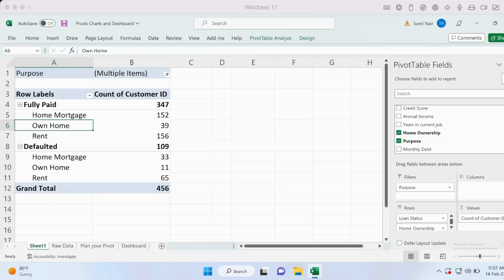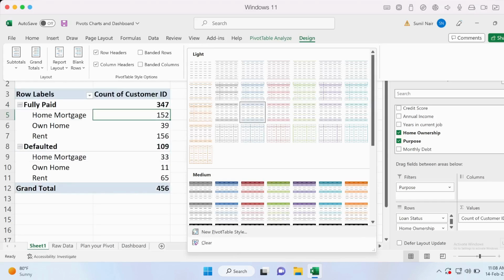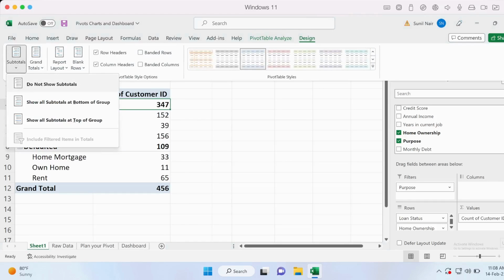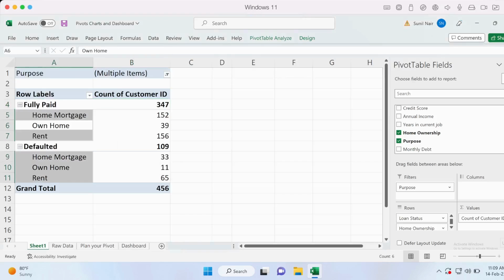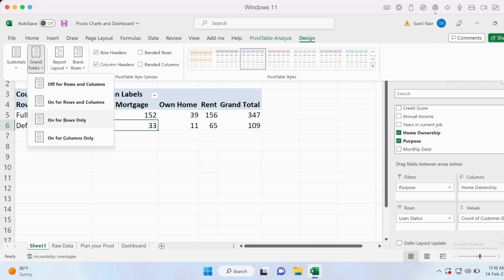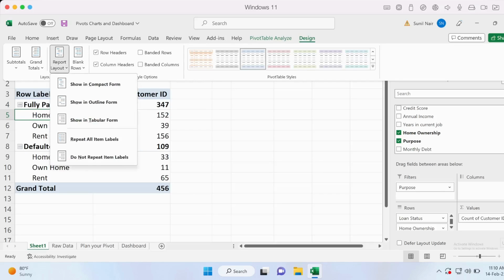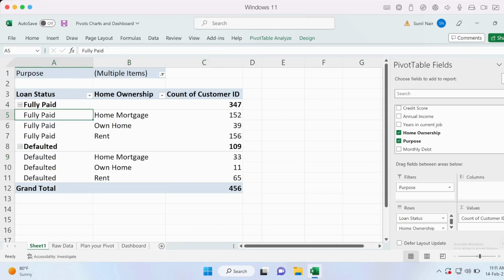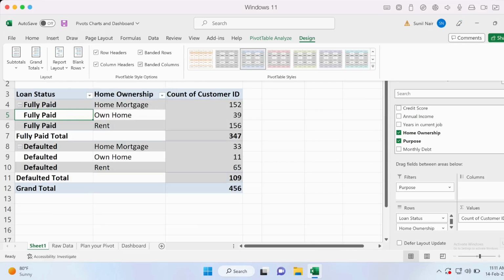Formatting your Pivot Table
Learn how to format Pivot Tables in Excel

⚡ DON'T FORGET: Download the Pivot Tables Exercise file to test this feature